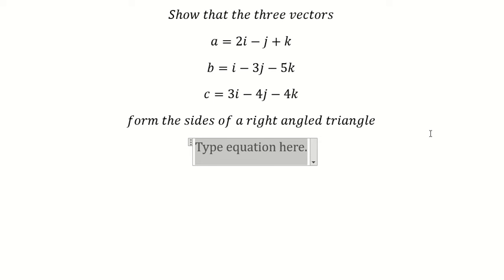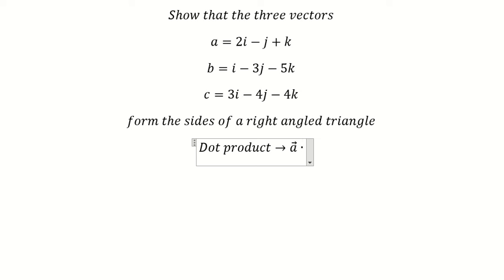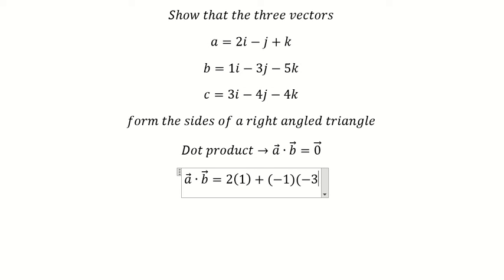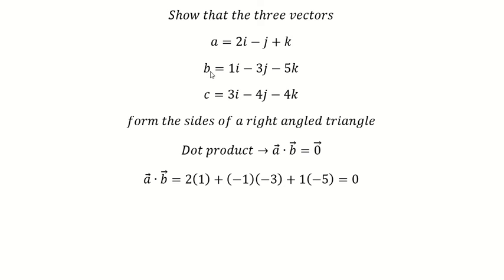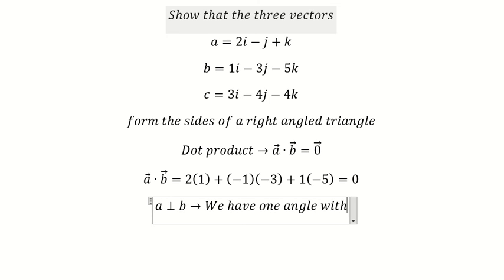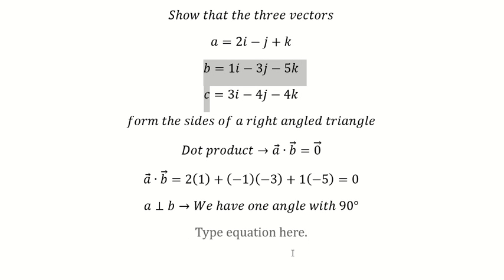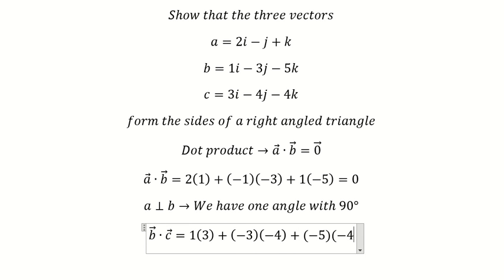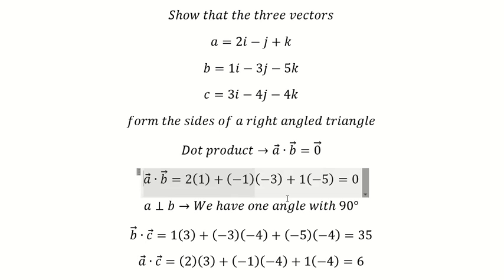Show that the three vectors a=2i-j+kb=1i-3j-5kc=3i-4j-4kform the sides of a right angled triangle